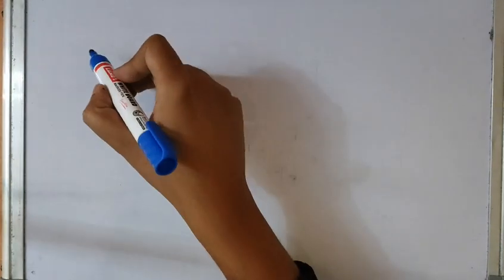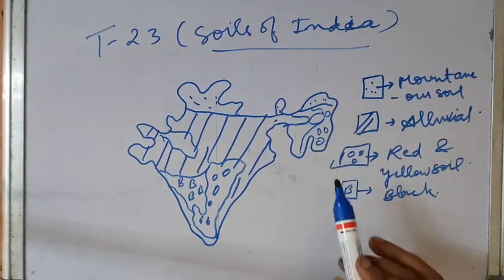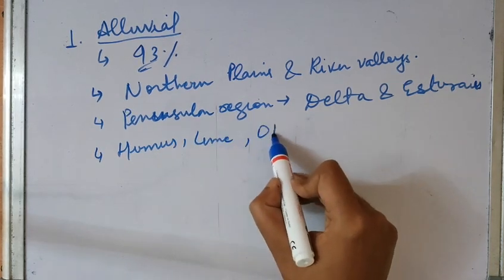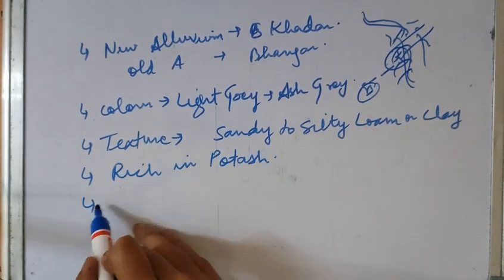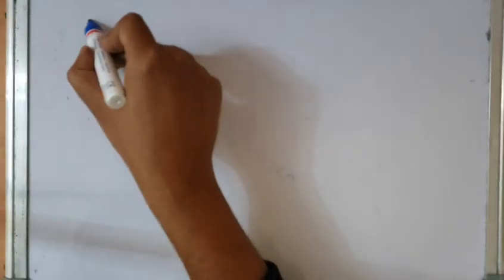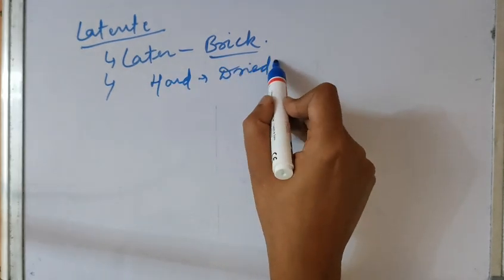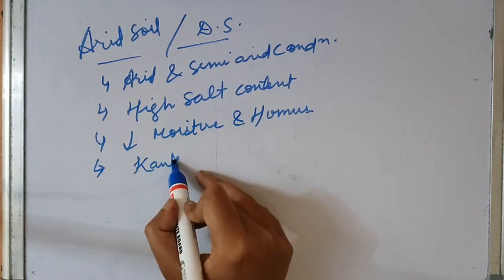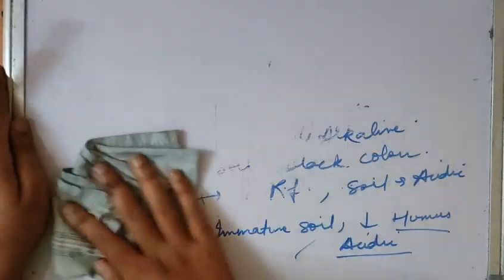Topic -23. Soils of India .